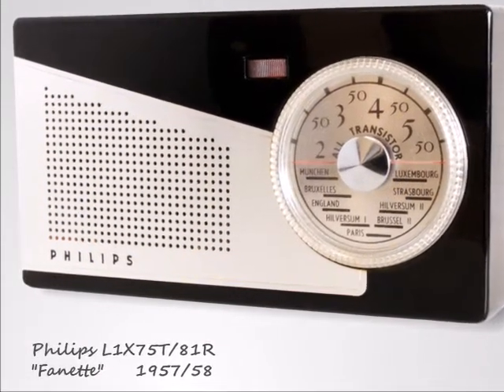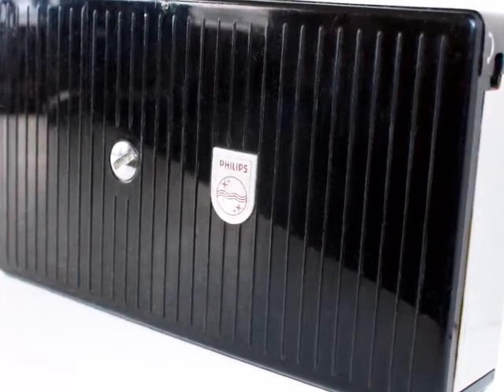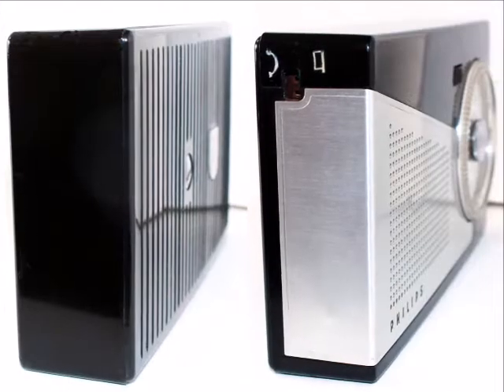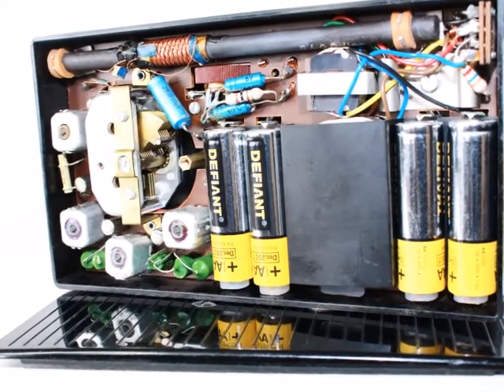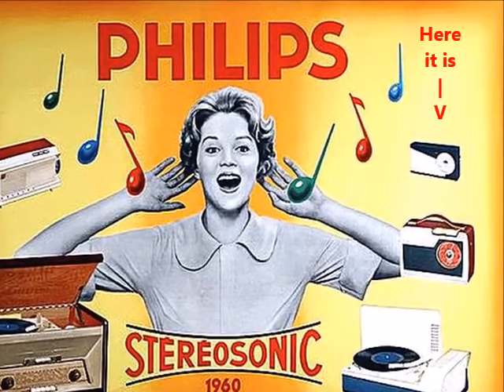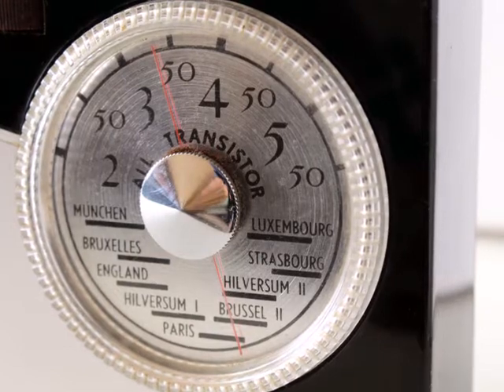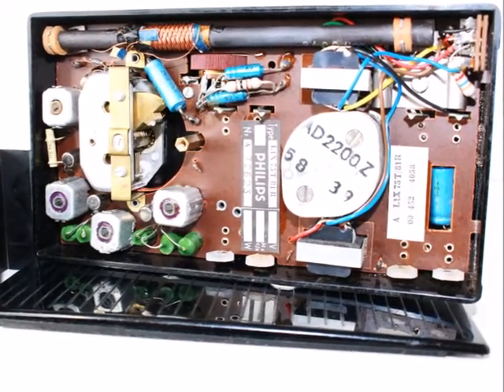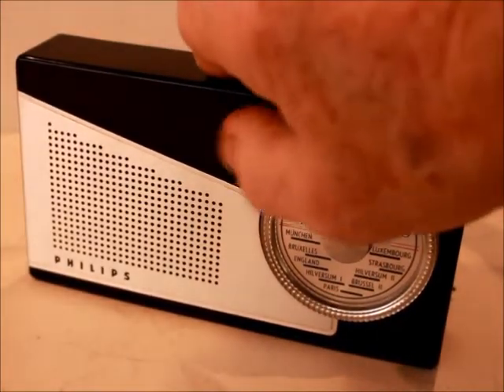1957 Philips "Fanette" L1X75T/81R 7-Transistor Radio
Here is Philips' first fully transistorized micro table radio, also called their first coat pocket or shirt pocket radio, designed in 1957 and sold between 1958 and 1960. Its prosaic model number L1X75T/81R tells a specialist everything, but so does its Philips nickname "Fanette", a French girl's name like Annette, Babette, Colette, Dorette, Evette, ... all along the alphabet used for Philips portables. Philips operated production facilities in many countries and also exported country-specific models made in Dutch Eindhoven and Belgium Leuven. Fanette was extremely popular since it was available in almost every continent and country and in a number of colors. Black in my opinion fits best the understating simplicity and elegance of this timeless design. There are a plethora of different dials; my radio has a stationized, obviously European and unusual dial, as it shows no frequencies, but only wavelengths. The chassis does not have a PCBoard but is assembled on a pertinax board with point-to-point handwired connections. Like the 1959 car portable also on youtube Fanette is extremely service-friendly. Note that this video was made in Chilliwack, where I normally have great problems to receive AM stations. and for sale on eBay